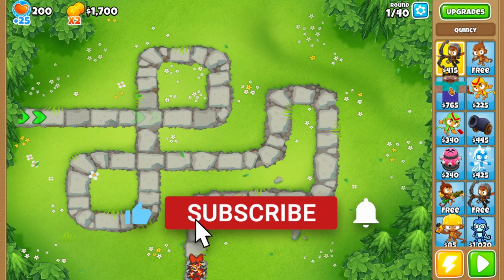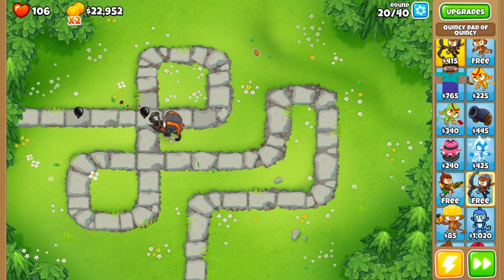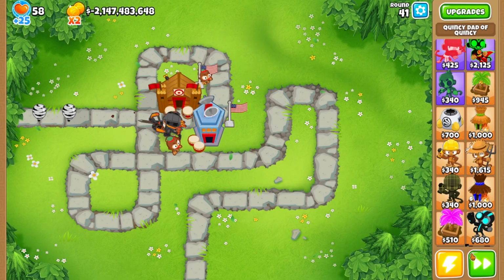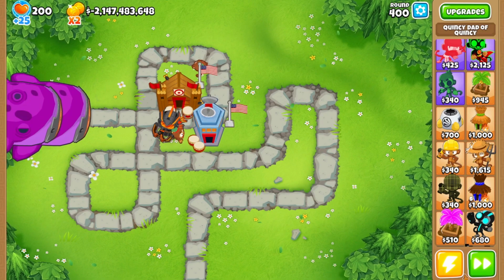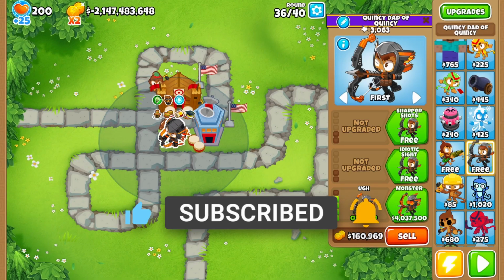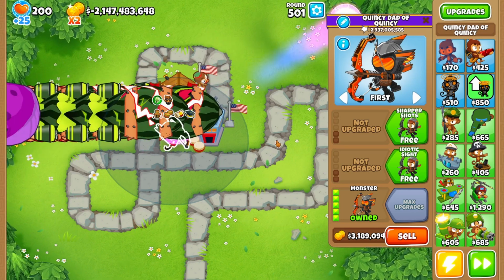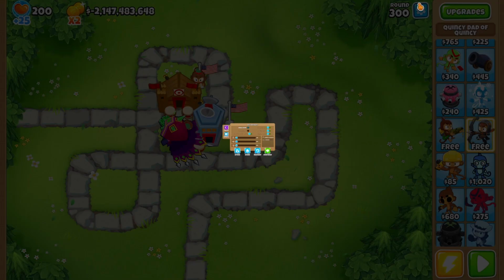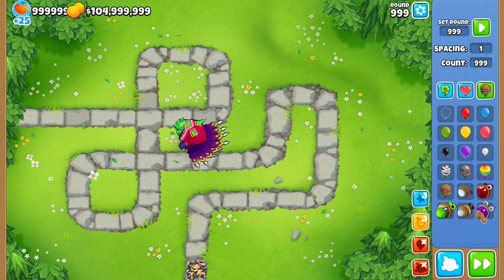Using QUINCY DAD OF QUINCY as a TOWER! Bloons TD 6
A modder made Quincy into a tower! And it isn't just Quincy, but his father Quincy! He has 3 full upgrade paths and a paragon that is OP!